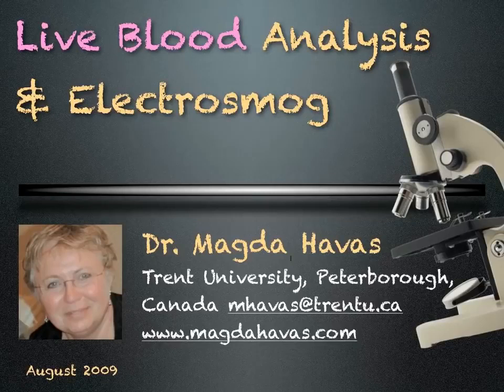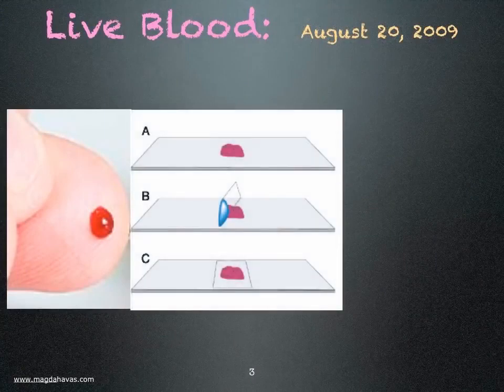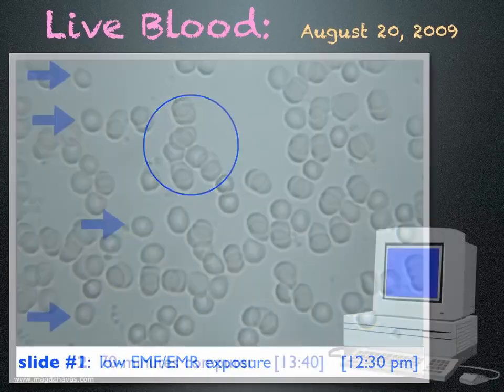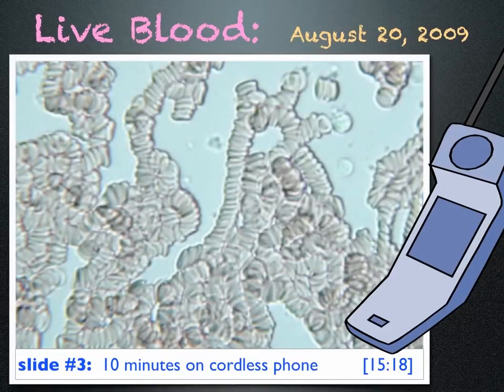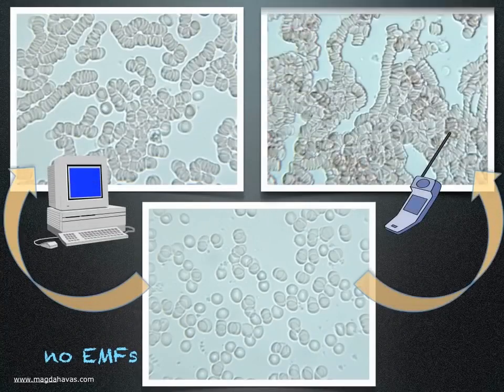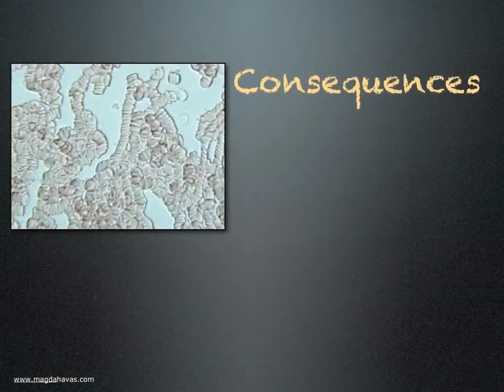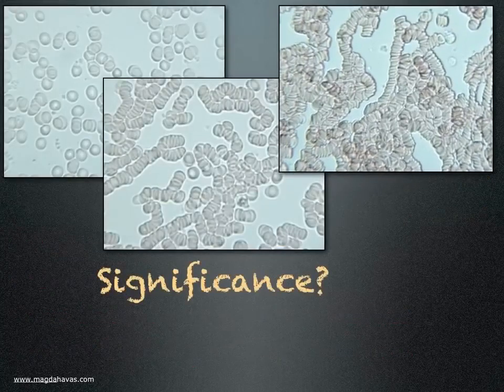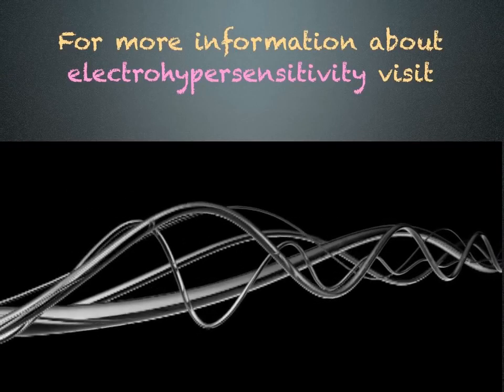Live Blood Analysis & Electrosmog - Dr Magda Havas (Mirrored video)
mirrored from youtube
Magda Havas channel
This rouleau in the blood is real, it happened to me and that is why I was away from here for  so long. It almost gave me a stroke! Get rid of WiFi in your homes! I no longer have a cellphone either. Protect yourself and your loved ones.